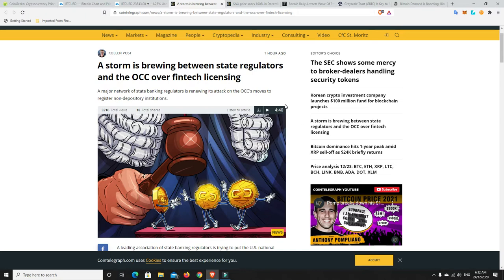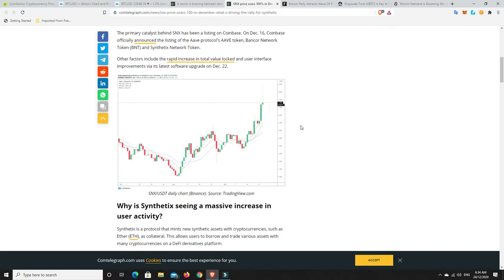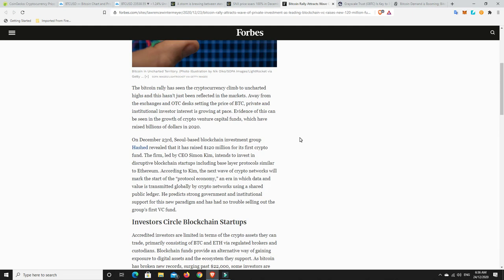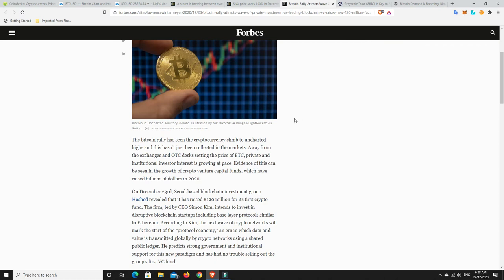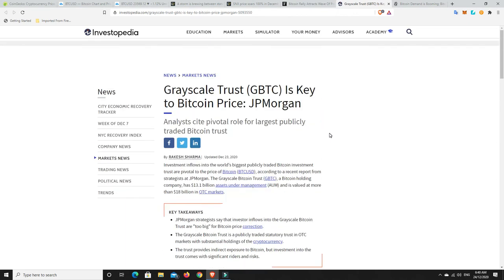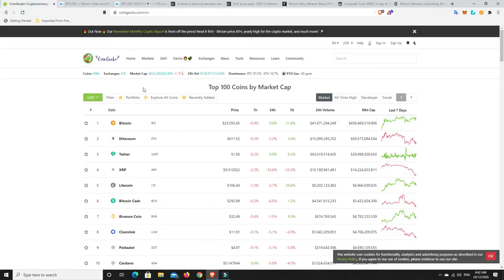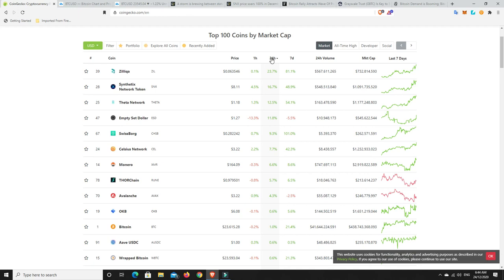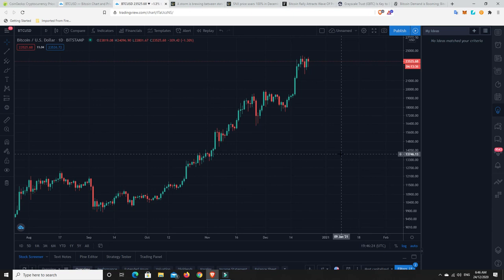Synthetix Network pumping with Coinbase listing and Institutions wont rest on BTC over Christmas